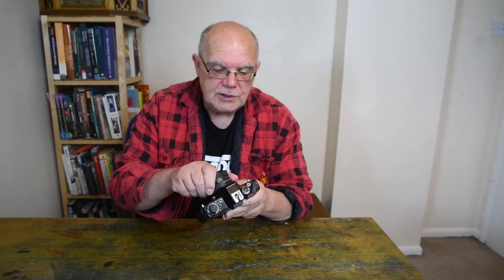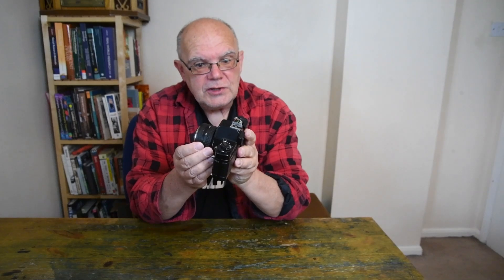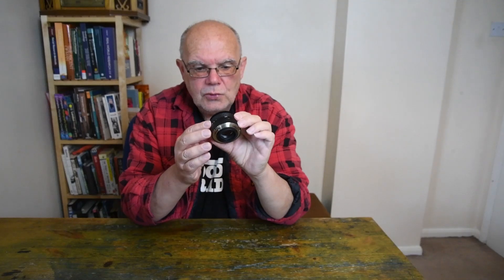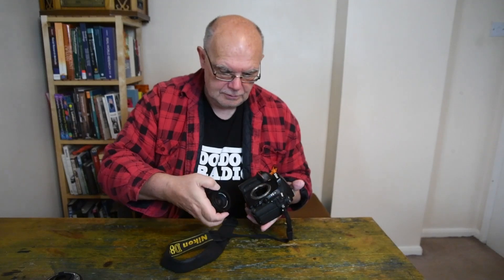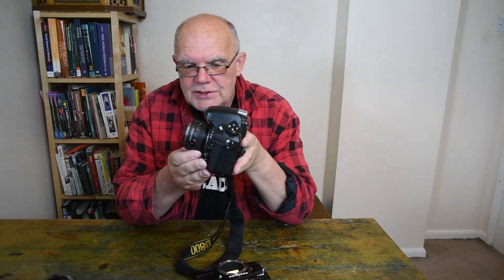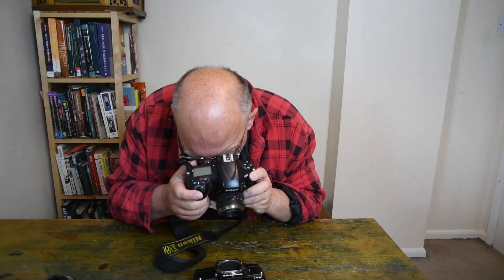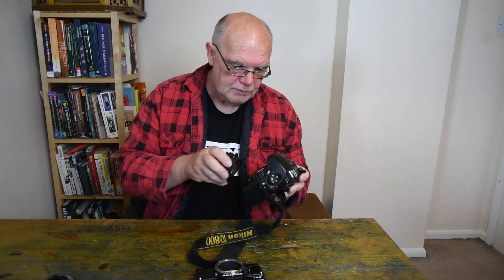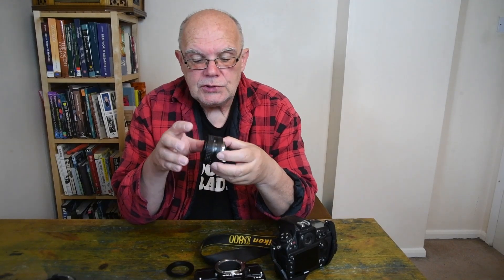A macro lens for £10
Using a reversing lens to make a macro lens from any lens.